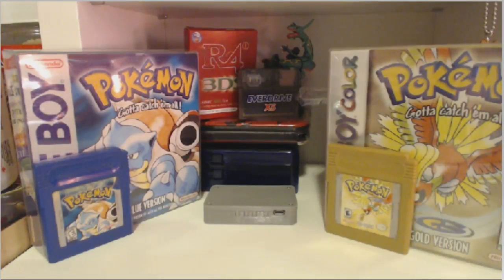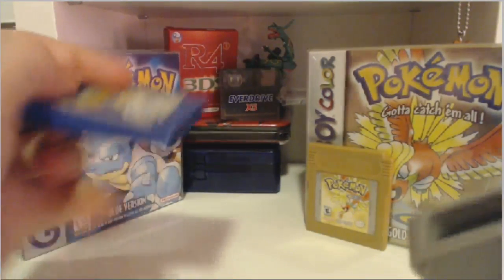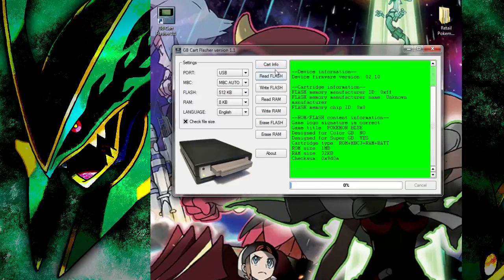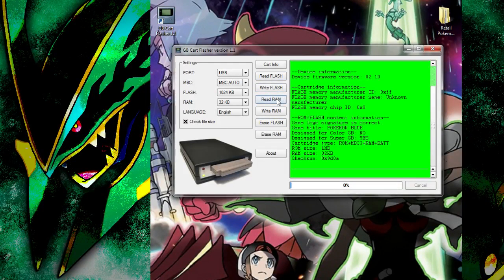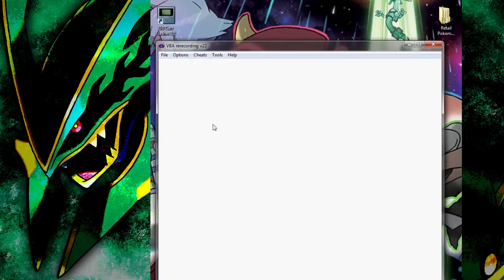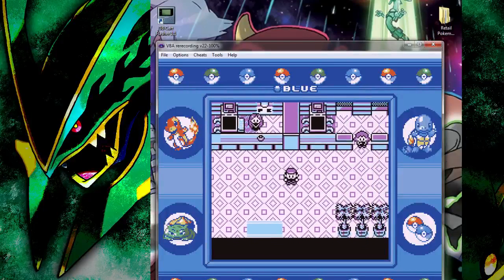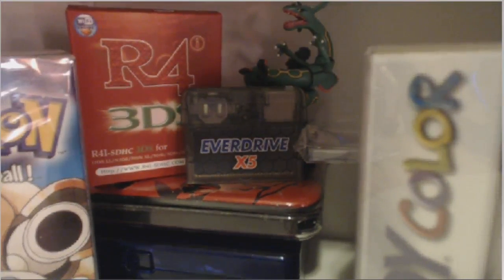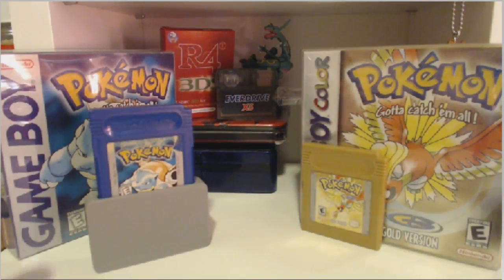How to Backup and Restore Pokemon Gameboy / Gameboy Color Saves [Gameboy Cart Flasher GB]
How to backup and restore GB and GBC game saves and backup GB and GBC roms to your computer using a GB Cart Flasher.

I am going to show you how to backup and restore SAVES from your Gameboy and Gameboy Color games as well as backup ROMs of your physical games onto your computers. Apologize for the glare and back focus in this video. Backup (ROM), reading savs (SRAM) and writing savs (SRAM) of games from cartridges you have purchased

[STEPS]
- Put your GB/GBC game into the device and use a Micro USB Cable to connect to your computer
- Download the GB Cart Flasher Software + Drivers (drivers should install on their own) [Software ] [Drivers
- Once connected to computer open GB Cart Flasher Software
- From here you can save/restore Save files or Rom backups. You'll need a special GB flash cart in order to write roms onto a cartridge, it won't work with actual games.
- Once done you can use any emulator (BGB or VBA) and continue playing your games from years ago as long as the save files have not been deleted.

* To those calling hacks about my Lv7 Pokemon please read about the Ditto glitch beforehand, thanks. :-)